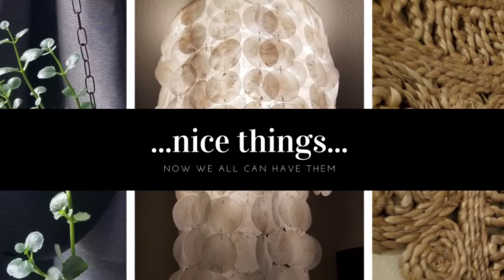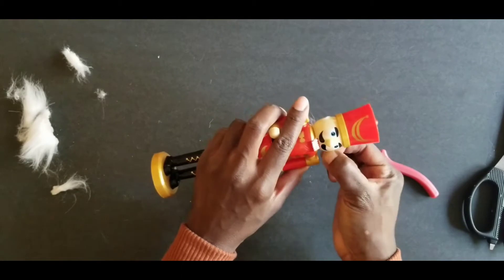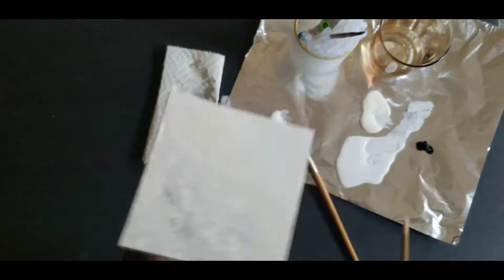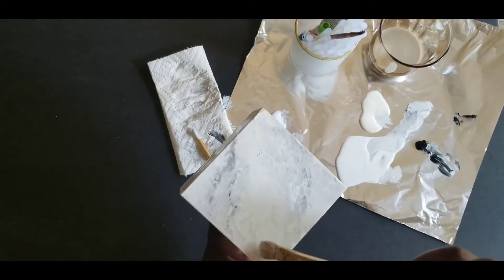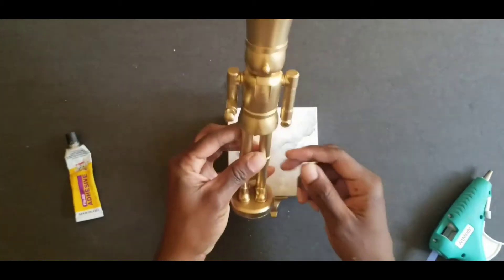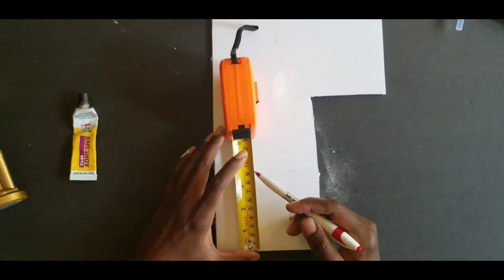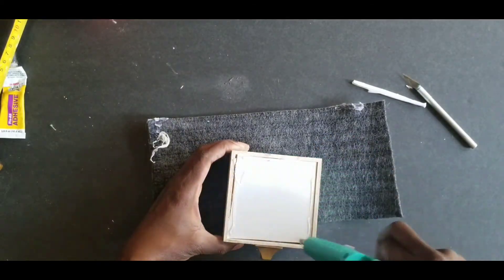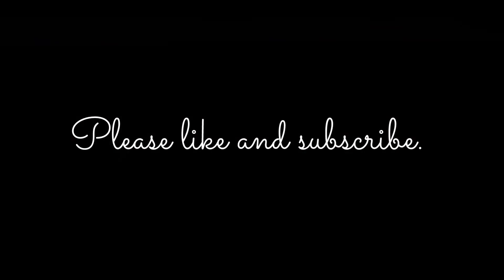WEST ELM - Brass & Marble Nutcracker Stocking Holder DUPE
I had so much fun with this DUPE of the West Elm Brass & Marble Nutcracker Stocking Holder. It turned out better than I'd imagined. It just might be my favorite project of the season thus far.

Supplies

Dollar Tree Nutcracker
Dollar Tree Wooden Box
Walmart Hyper Tough Removable Adhesive Hooks (or any plastic 3M hook)
Dollar Tree Stones - 1 bag
Foam board
Dollar Tree Tumbling Blocks - 2
Rustoleum Spray paint in Metallic Gold and Flat White
craft smart acrylic paints in White and Vanilla
Artellius Acrylic Paint in Iridescent Silver (or any silver acrylic paint)